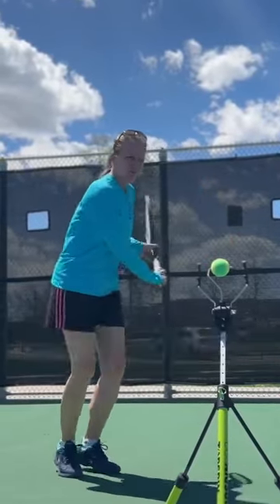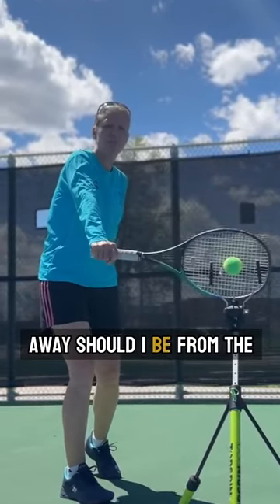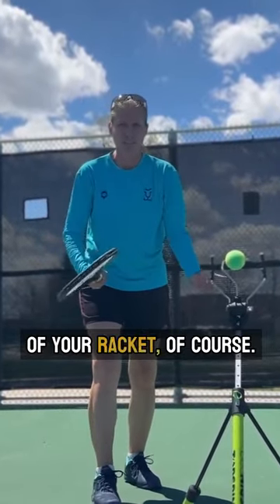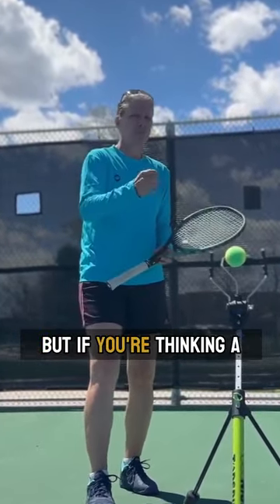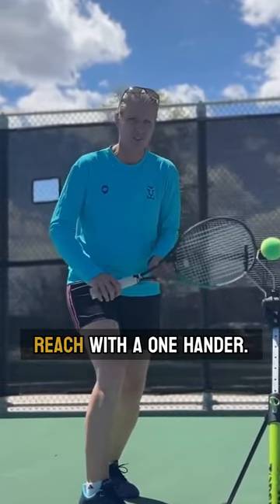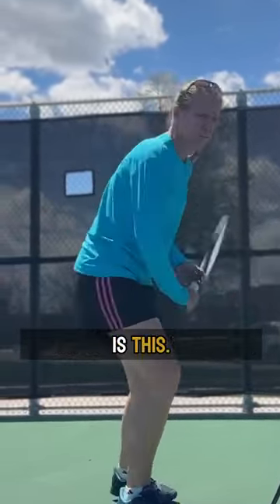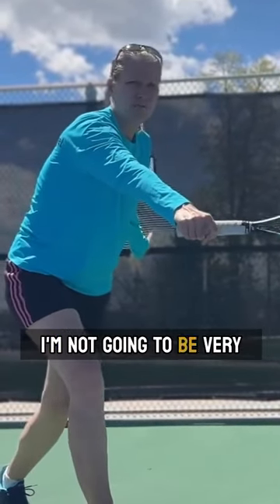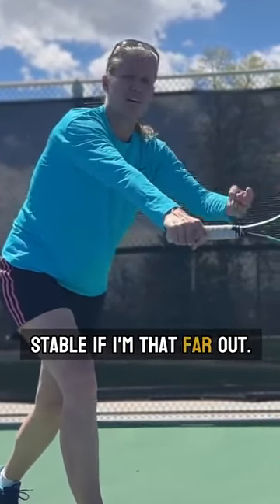Tennis Backhand: Correct spacing. Link to full video in description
🎾 Struggling with your backhand spacing?

Use to save $15 (through May 31)